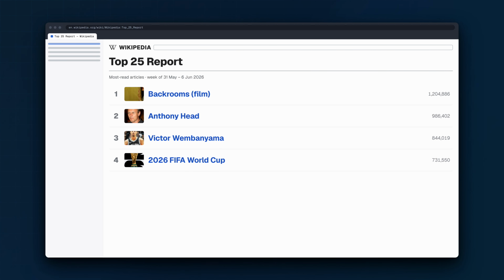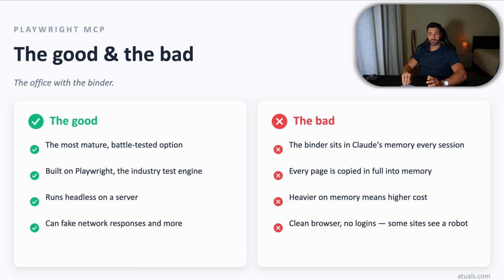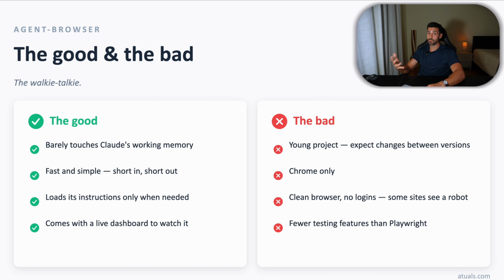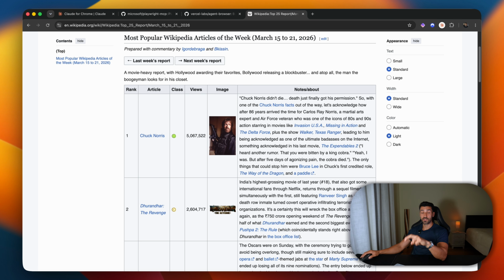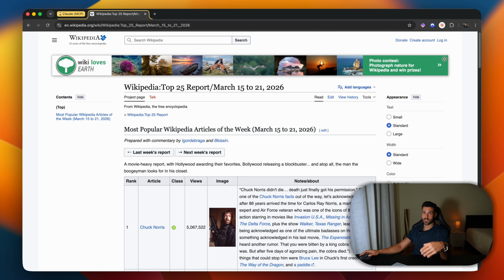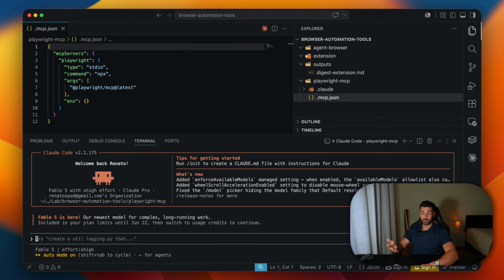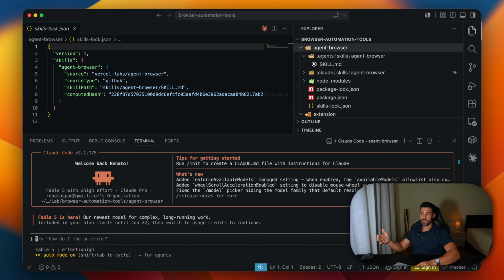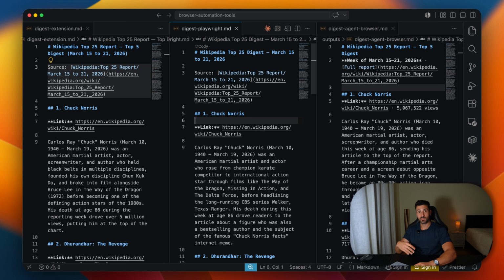3 Ways To Give Claude Code A Browser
Claude Code can drive a real browser three different ways, and the wrong one quietly burns your tokens and time. Here's how to pick.

⚡ Free Claude Code Browser Setup Kit (the two-question cheat-sheet, the setup for all three, and the prompts)

There are three ways to hand Claude Code a browser: the Claude in Chrome extension, Playwright MCP, and Vercel's agent-browser. They do the same job, but they behave very differently on logins, token cost, and where they can run. I run the same Wikipedia demo on all three, show the full setup for each, and end with two questions that tell you which one to pick.

⏱ Chapters
0:00 Intro
0:31 Chrome Extension
1:30 Playwright MCP
2:53 Agent Browser
4:00 How To Choose
5:00 The Demo Task
6:25 Three Demos
12:38 Final Verdict